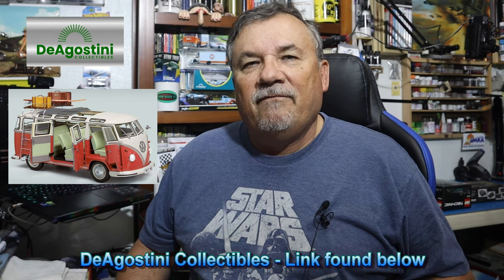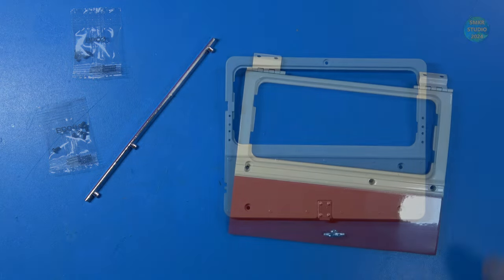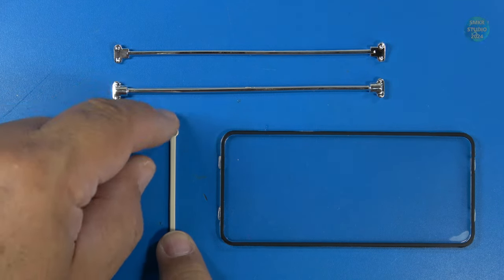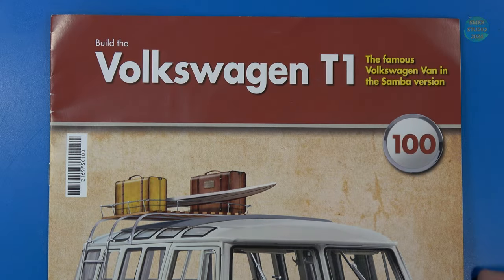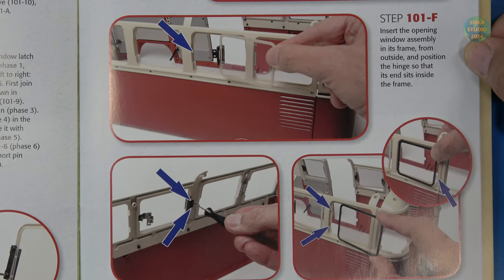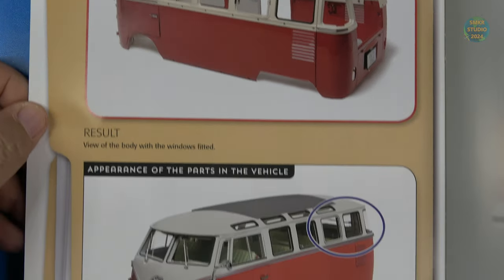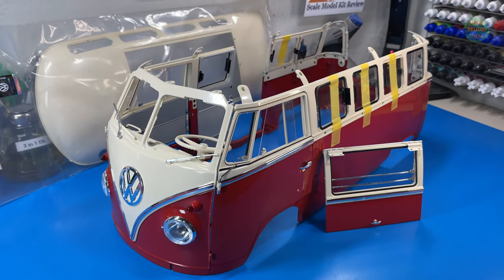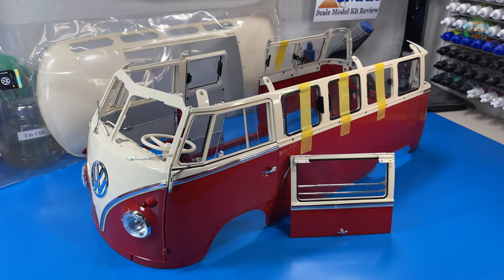Build the Volkswagen T1 Samba Camper Van, Issues 98, 99, 100, 101, and 102 | ASMR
Build the Volkswagen T1 Samba Camper Van, Pack 21, Issues 98, 99, 100, 101, and 102

This video details what's included and the build process for Pack 21, Issues 98, 99, 100, 101, and 102 of your Build Your Own T1 VW Samba Camper Van 1:8 scale model.

Commonly named the “Hippie Van”, the Volkswagen T1 Samba Camper van was a revolution in transport/cargo vans and is part of the Volkswagen Transporter series, the best-selling van in history.

The Volkswagen Transporter is a forward control panel van introduced in 1950 initially deriving from the Type 1 (Beetle). It paved the way for modern cargo and passenger vans with its generous space and seating. Capture the spirit of the freewheeling ‘60s and ‘70s when you build your own exact-scale replica of the Volkswagen T1 Samba Camper van. Made almost entirely of metal and featuring many amazing details, such as a functional sunroof, you’ll easily be able to imagine that you’re on the way to surf or a music festival. Crank up the tunes and get rolling!
Build this accurate replica of the Samba which, with its 23 windows and sunroof, is undoubtedly the most emblematic model of the legendary VW Bus.

* Metal parts provide a realistic finish
* Doors open and close on metal hinges
* Working fabric sunroof looks and operates like the original
* Front windows open and close
* Functional Steering
* Realistic Air Cooled VW Engine
* Luggage Rack
* Ladder
* Working Headlights and Taillights
* Interior details and floor match the original

Being a 1:8 scale replica, the VW Camper Van model kit is a highly detailed representation of the luxury deemed model of the Volkswagen Transporter. The model is true to the original samba, featuring a fabric sunroof, two pivot doors which were iconic to the Samba, and eight panoramic windows in the roof. It was advertised with the idea of using the Samba to take tourist trips through the Alps.

Your model exactly reproduces every detail of the classic 1951 T1 Volkswagen Samba Camper Van. The color of the parts of your Bus is inspired by the original color of the VW Samba Bus held at the Auto Museum Volkswagen in Wolfsburg.

Even as a model-making novice, you can assemble this unique 1:8 VW Camper Van Model Kit with clear step-by-step instructions DeAgostini provides to show you how to assemble and finish the parts - every step of the way.

High Quality Tamiya Tweezers
Tamiya 74048 Craft Tools - HG Straight Tweezers
Tamiya 74047 HG Angled Tweezers
Tamiya 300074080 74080 – Tweezers Wide Curved

Timestamp
00:00 - Introduction
00:51 - Pack 21 Parts
01:40 - Issue 98 Right Side Door
03:59 - Issue 99 Left Side of the Body
07:44 - Issue 100 Rear End and Engine Cover
08:31 - Issue 101 Rear Corner Windows
12:57 - Issue 102 Rear Hatch